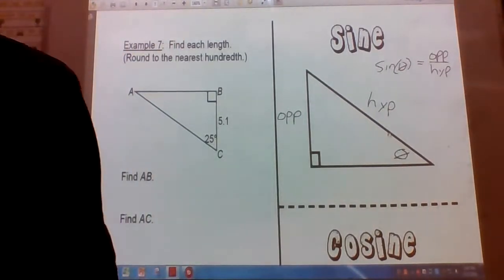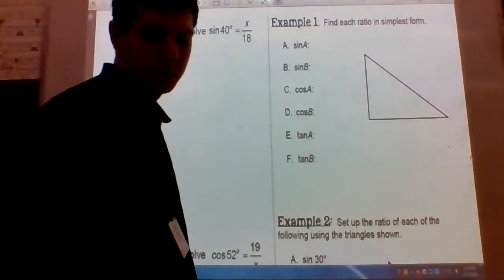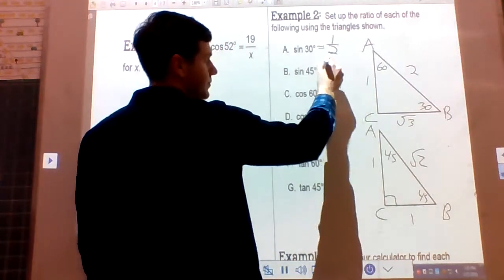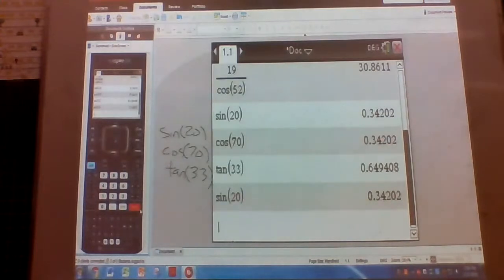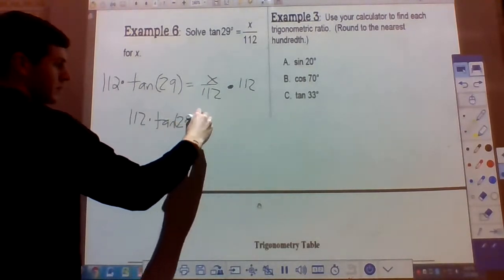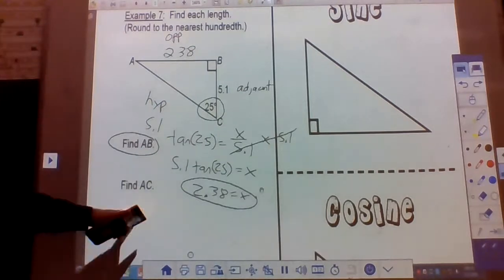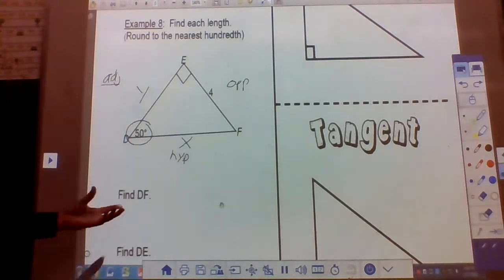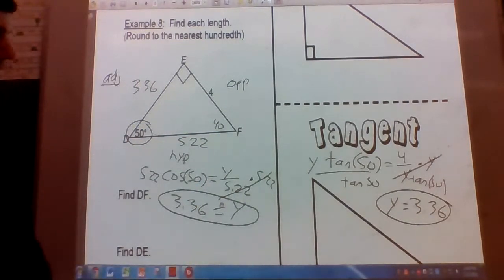Trig Function Notes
These are the notes and examples we did in class on Tuesday, February 26 and Wednesday, February 27